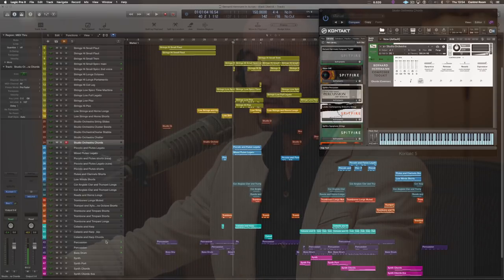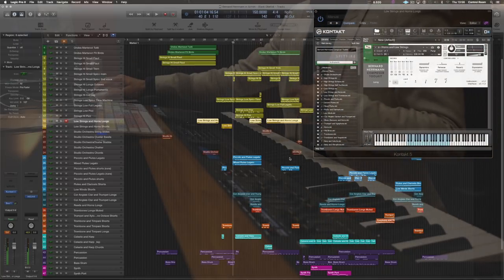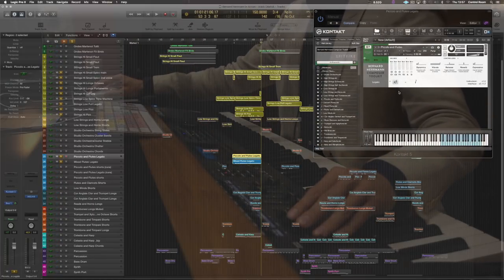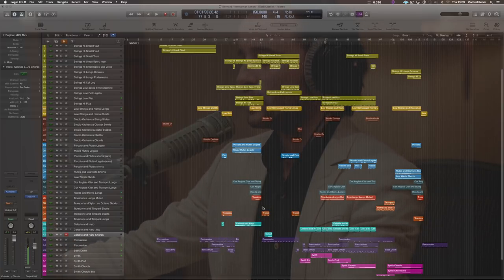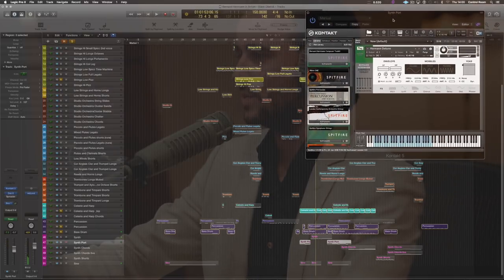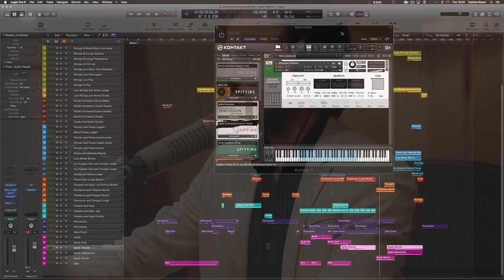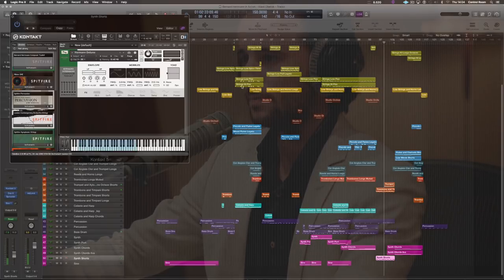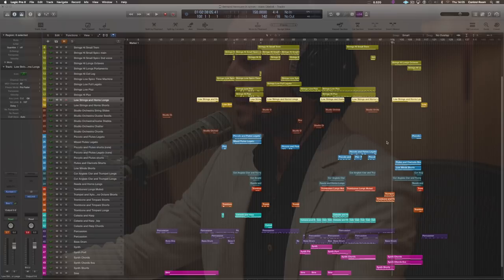In Action: Bernard Herrmann Composer Toolkit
Oliver talks us through his composition 'Black Obelisk ' for the Bernard Herrmann library.